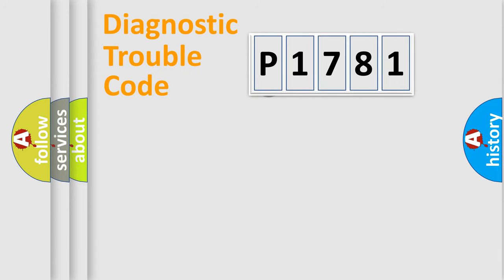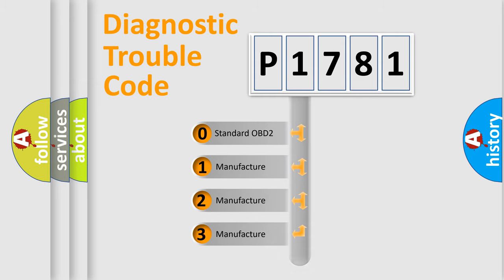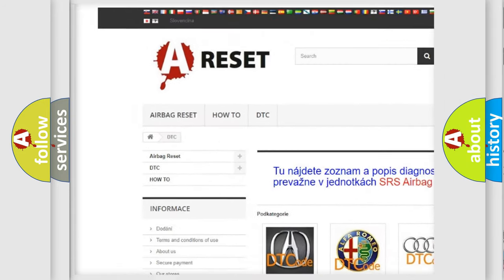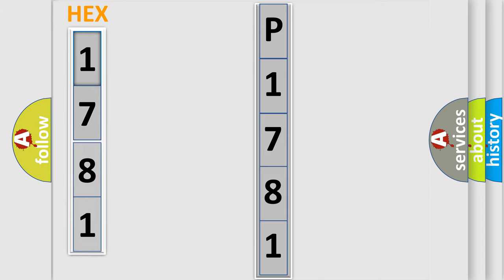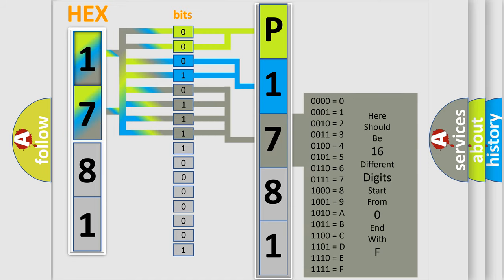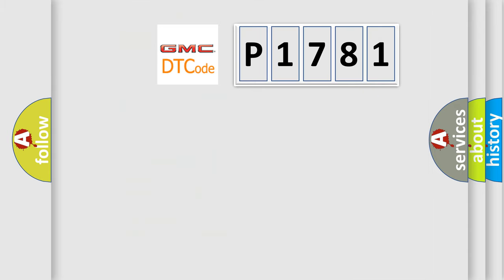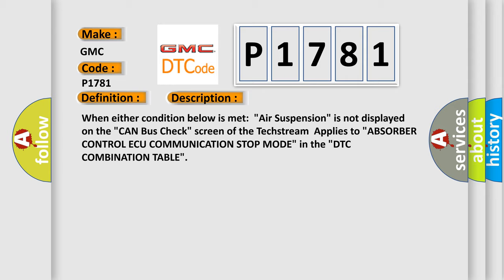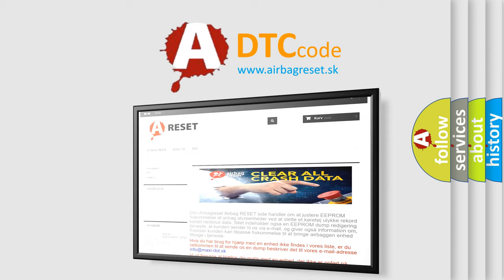DTC GMC P1781 Short Explanation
Contents:
0:21 Basic DTC analysis according to OBD2 protocol standard.
1:48 Insight into programming
2:58 A diagnostically understandable description of the Diagnostic Trouble Code
3:05 Basic error definition

Make:
GMC
Code:
P1781
Definition:
Lost Communication with Suspension Control ECU
Description:
When either condition below is met:"Air Suspension" is not displayed on the "CAN Bus Check" screen of the TechstreamApplies to "ABSORBER CONTROL ECU COMMUNICATION STOP MODE" in the "DTC COMBINATION TABLE"
Cause:
 Power source circuit of absorber control ECU Absorber control ECU branch wire or connector Absorber control ECU One side of CAN branch wire